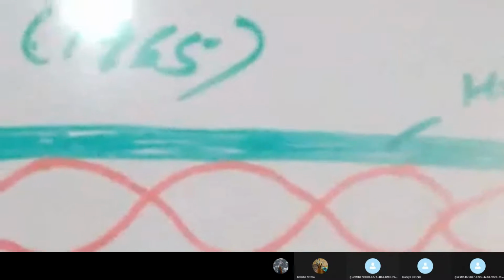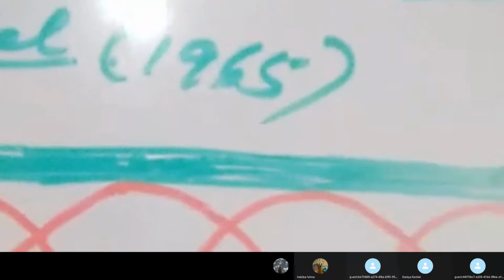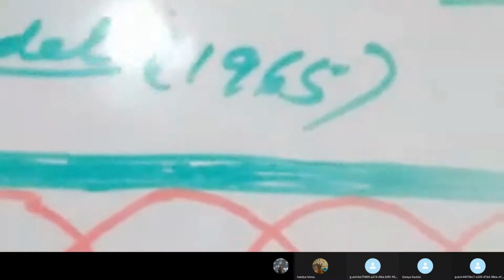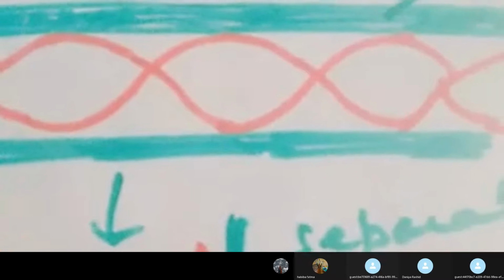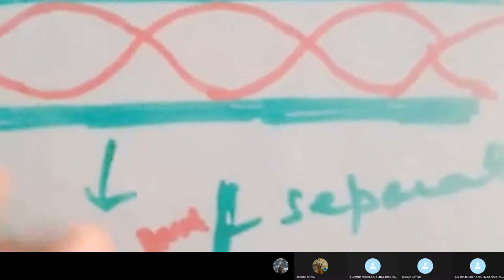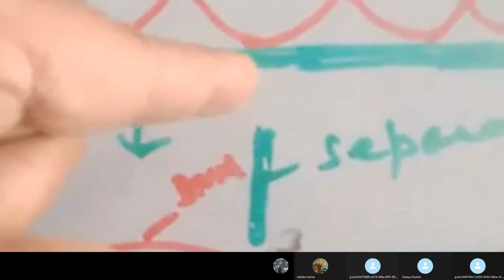Regulation of gene expression in Eukaryotes ( Contd)